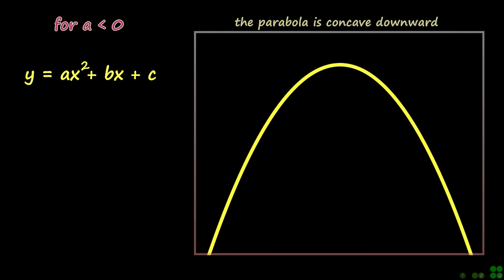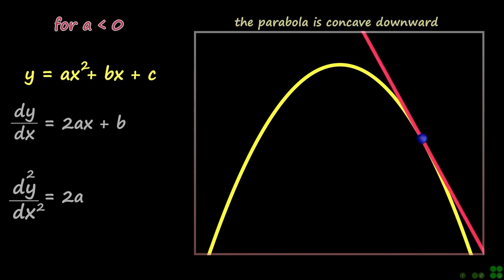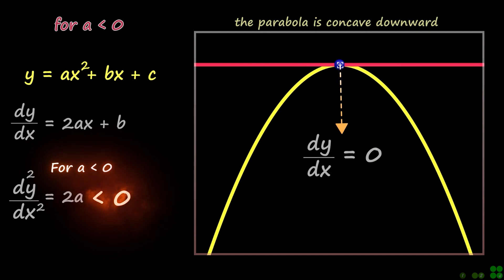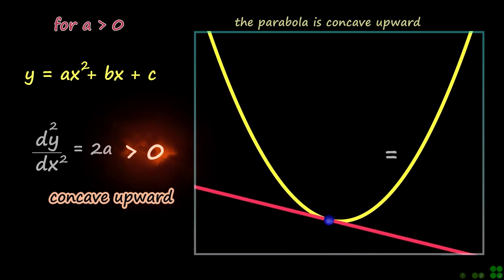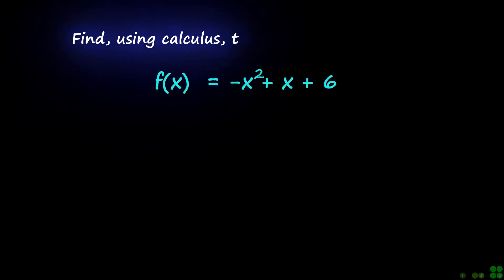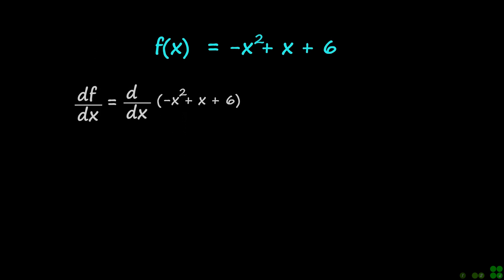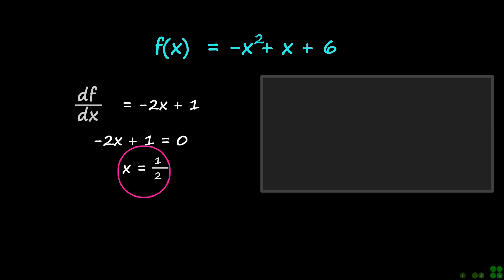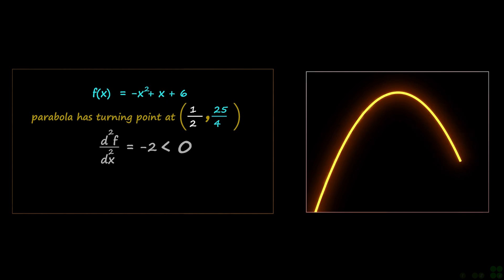Finding Maxima & Minima of a Quadratic Function| EXAM Question| Leaving Cert Maths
00:07 Maxima /maximum Intro
01:03 Minima / minimum Intro

01:36 [Q1]: Find, using calculus, the maximum point of f(x), for  f(x) = -x^2+x+6

02:52 [Q2]: Find the minimum point of the function  f(x) = 3*x^2-6*x-8

Here we consider a standard form of the quadratic function as
f(x)=a*x^2+b*x+c,
where a, b and c are constants.

For value of 'a' being negative that is a less than 0,

the second derivative of the function is also negative as
2nd derivative =  2*a,

and the graph of the function is concave downward parabola . In this case the turning point of the parabola which is the
vertex of the parabola is a maximum point.

Further it is shown that the slope of the tangent line at the turning point is zero therefore the first derivative is zero at this point.

In order to find the maximum point we set first dertivative equal to zero and find the value of the x-coordinate.
Then we use this x-value in the given equation to find the corresponding y-value.

For the value of a being positive that is a greater than 0:
the second derivative of the quadratic function is also positive,
and the parabola is concave upward in this case.

Therefore the turning point which is the vertex of the parabola is a minimum point of the function.

Two exam questions are shown as examples:

01:36 [Q1]: Find, using calculus, the maximum point of f(x),
for  f(x) = -x^2+x+6

02:52 [Q2]: Find the minimum point of the function  f(x) = 3*x^2-6*x-8

Leavingcert |Quadratic maxima minima| thinkeccel